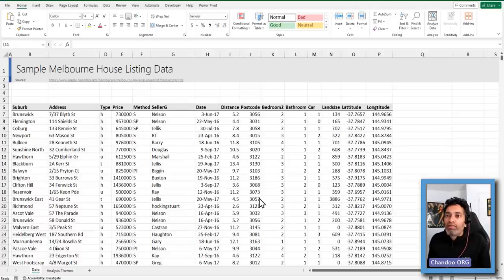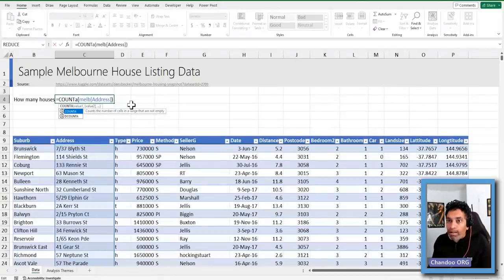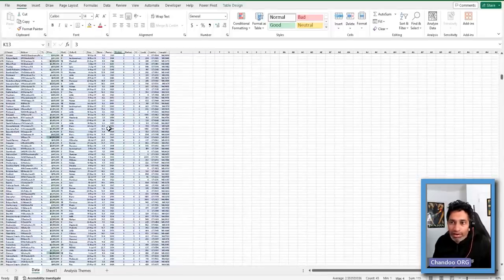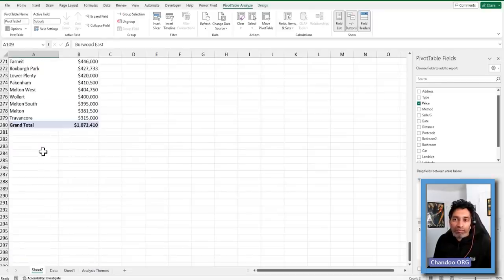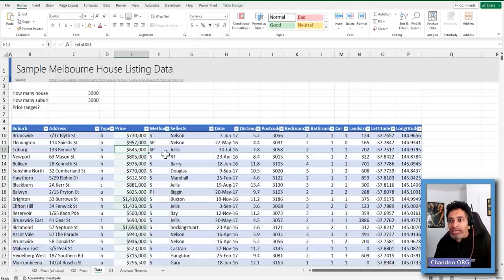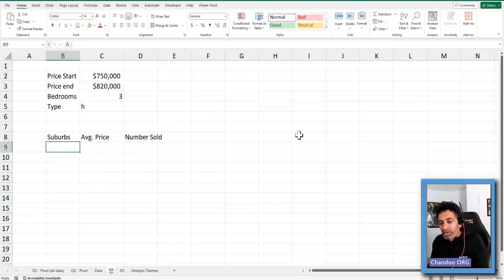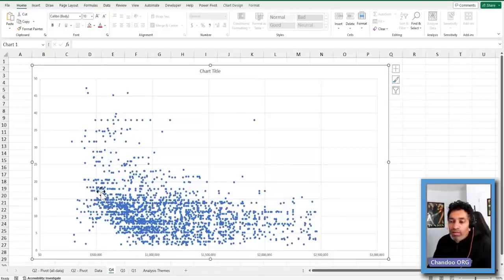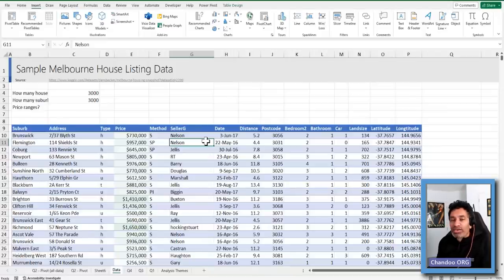5 POWER Tips to Analyze Data in Excel - End to End Project with Real Life Data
Welcome to Excel Masterclass. In this video, learn how to analyze data with Excel using a real-life dataset + project.

* Exploratory Data Analysis (EDA) in Excel with Tables, Formulas & Conditional Formatting
* Creating histograms & distribution charts in Excel
* Using pivot tables & slicers to answer business questions
* Average vs. other types of analysis
* Using FILTER() function to answer data queries
* XY Graphs, trendlines and visual analysis of data
* How Excel School can help you learn more and master Data Analysis

⏱ Video Chapters:
0:00 - Introduction & Agenda
3:08 - Setting up Tables & EDA
21:25 - Which suburbs have the costliest houses?
32:47 - If I have $800k and I want to buy a 3/4 bedroom house, where should I buy?
47:13 - Does the price go down the farther we go from CBD?
55:23 - How to learn Excel the right way and unlock its true potential?

I once lost my passport at MCG.
I call that melBOURNE IDENTIY crisis !! 😂